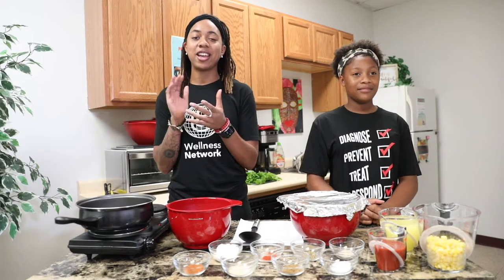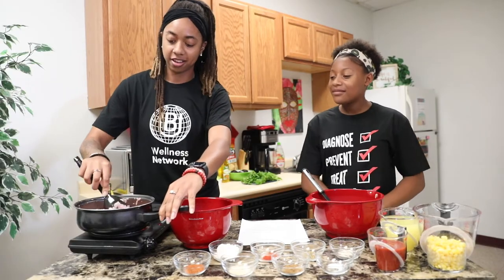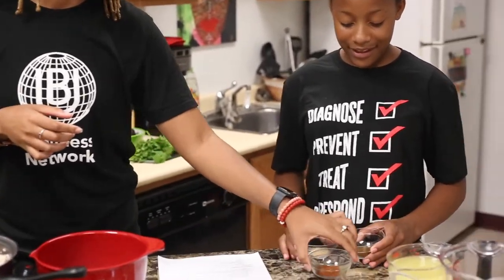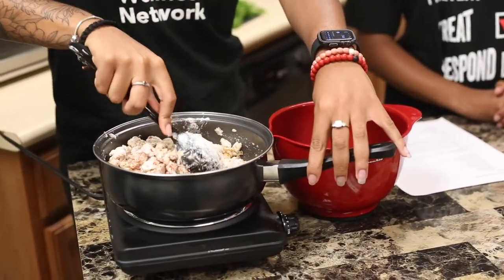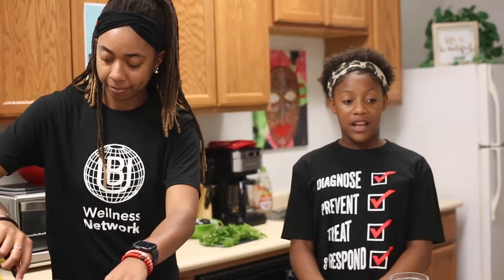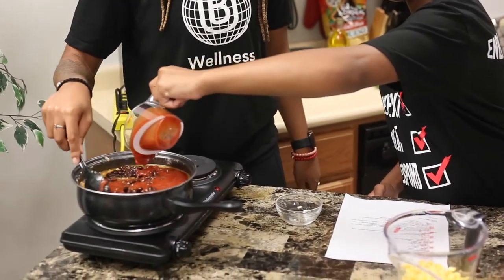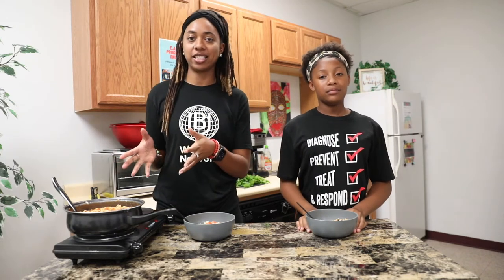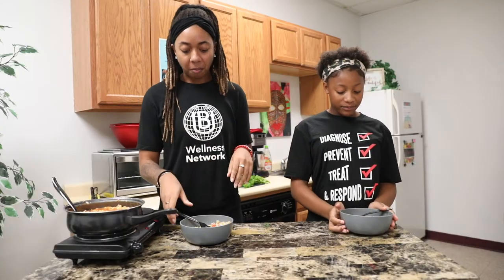E.A.T. Episode 4: Burrito Bowl!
Are you ready for E.A.T.?  Welcome to Episode 4 of our web series in celebration of the Eat And Thrive Program, presented by the BU Wellness Network!

Join Certified Personal Trainer and Nutritionist, Crystal Renee as she teaches us an easy, after school meal - Burrito Bowls! Crystal is joined by our Youth Ambassador, Brandon!

This program, presented by the BU Wellness Network, delivers a fresh box of ingredients and recipes that are ready to cook! Participants in our E.A.T. program will receive their Thrive Boxes, and now - you’ll be able to follow along as we recreate these simple and nutritious recipes on YouTube!

Grab your ingredients, and get in the kitchen with us!

BU Wellness is an Indianapolis-based non-profit organization working to enhance the health and wellness of our community. We offer a large number of community activities designed to increase knowledge of sexually transmitted disease status, encourage risk reduction and secure needed referrals for appropriate medical, prevention, and partner notification counseling and referral services.